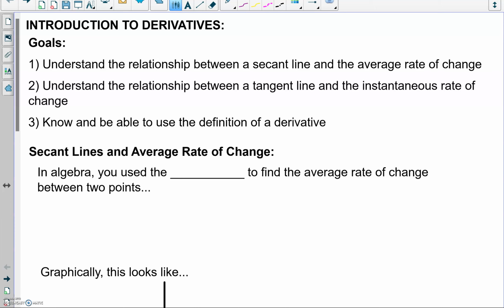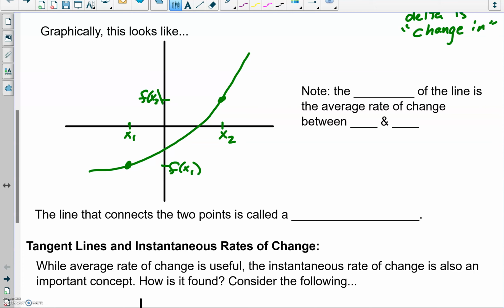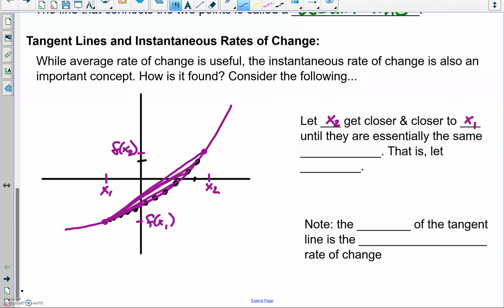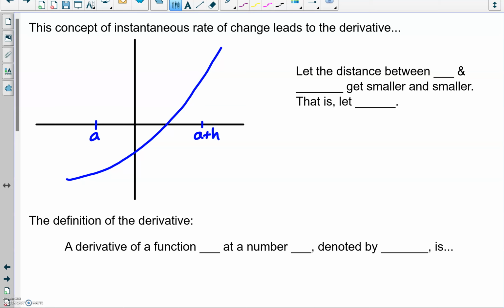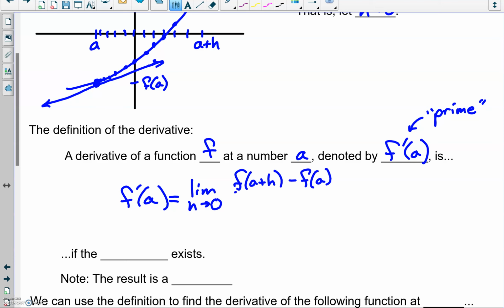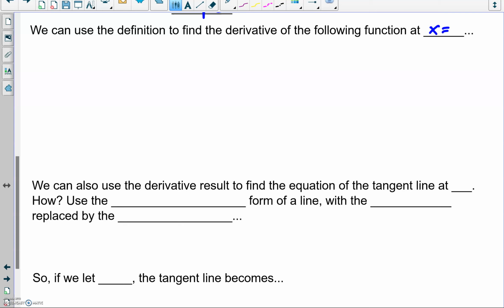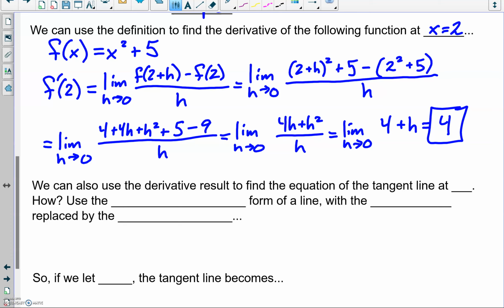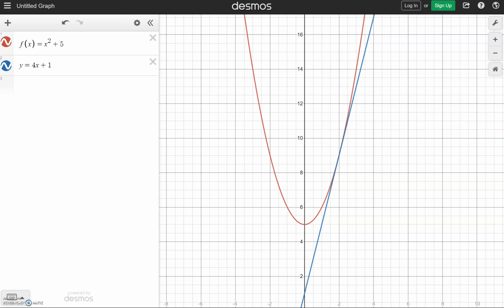Introduction to Derivatives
In this video, I introduce the definition of the derivative as it relates to limits, and tangent lines.